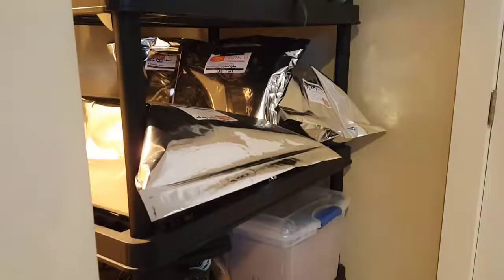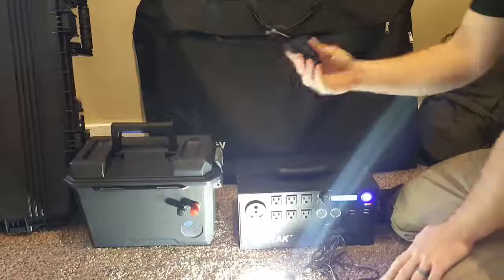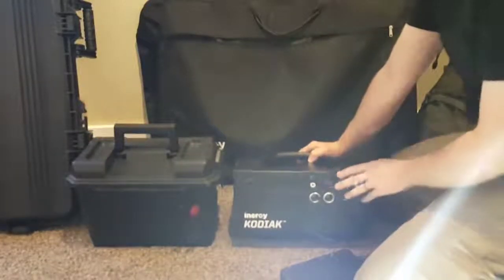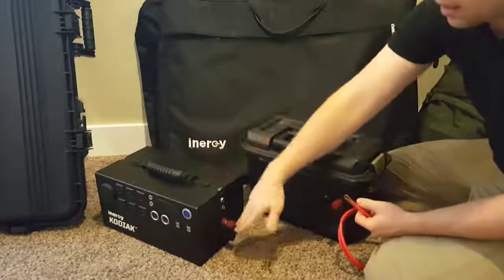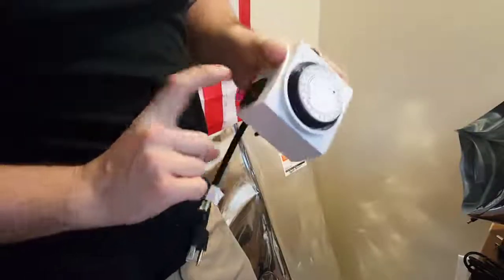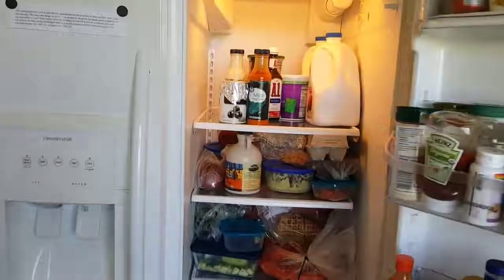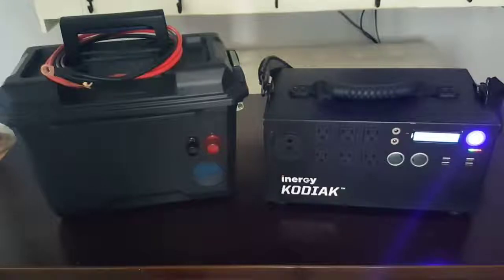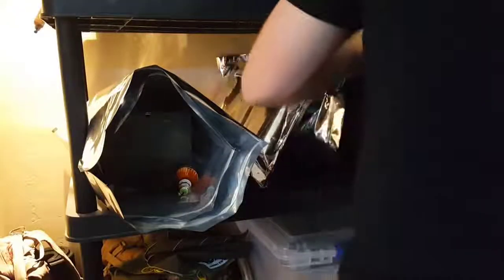Kodiak Portable Solar Generator 1 Year Full Review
(originally published on May 4, 2017)

What is the best solar generator available? When it comes to portable power there is only one that stands above all the rest. The Kodiak is by and large the best one on the market.